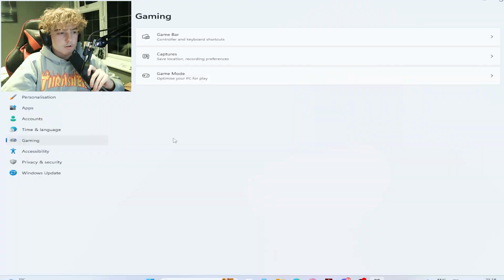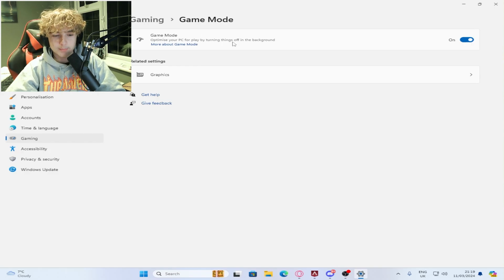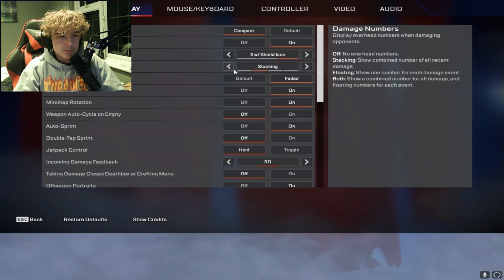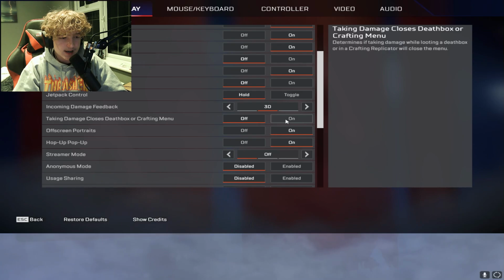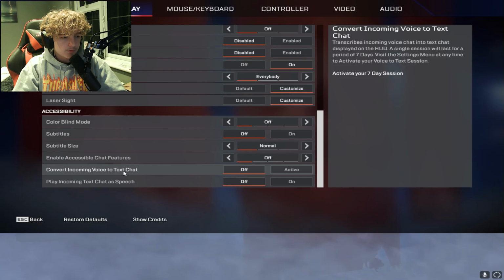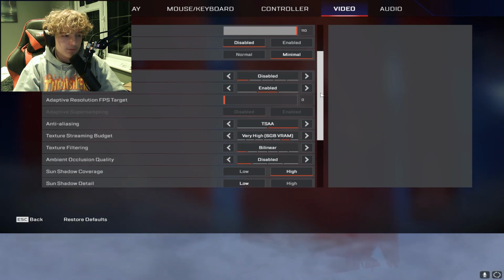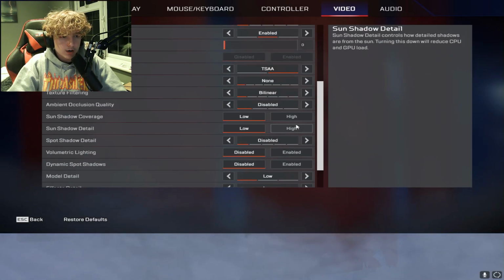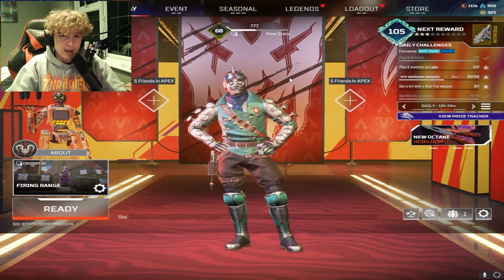Optimize Your Pc For Apex Legends In 4 Minutes (Season 20 FPS And Performance Boost)